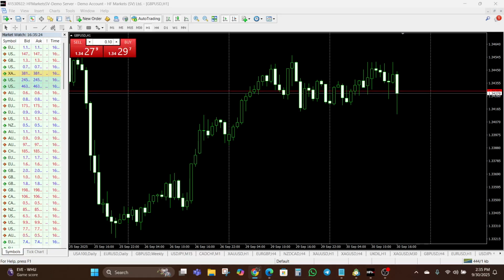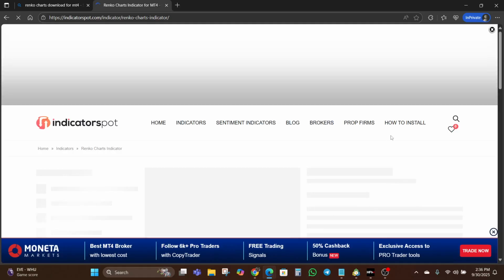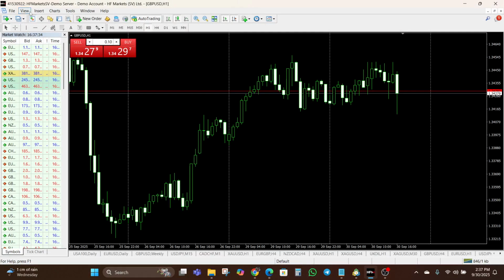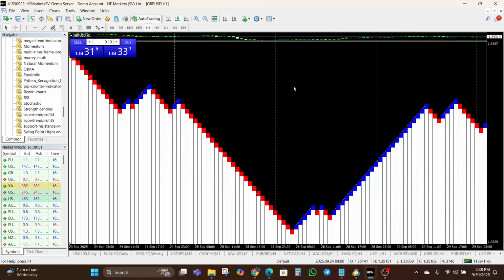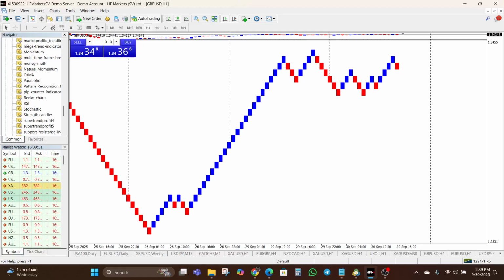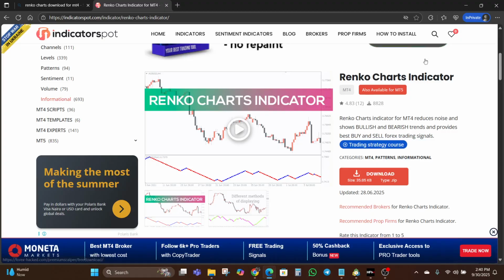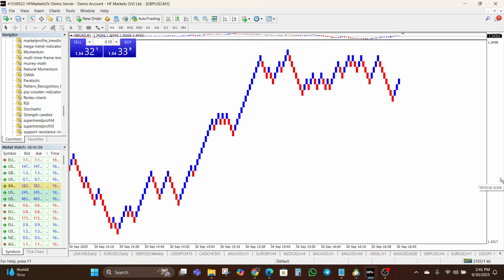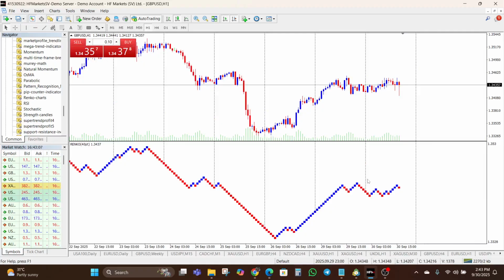How to Use Renko Charts on MT4 & MT5 – Step by Step Tutorial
Renko charts are a powerful way to analyze the markets because they filter out noise and focus only on price movement. Unlike traditional candlestick or bar charts, Renko charts are built using fixed brick sizes, making them ideal for spotting clear trends and market direction.

In this video, I’ll show you exactly how to use Renko charts on MT4 and MT5. I’ll explain the key differences between Renko and regular charts, and why traders prefer them for clarity in trend analysis.

We’ll go step by step through the setup process so you can start using Renko charts right away. I’ll also cover common mistakes to avoid, such as selecting the wrong brick size or not refreshing the chart properly, which can cause inaccurate signals.

By the end of this tutorial, you’ll have a solid understanding of how to set up and use Renko charts on both MT4 and MT5.